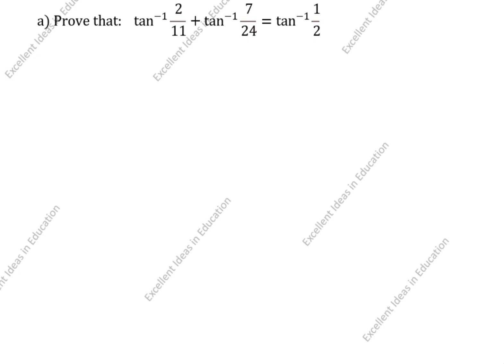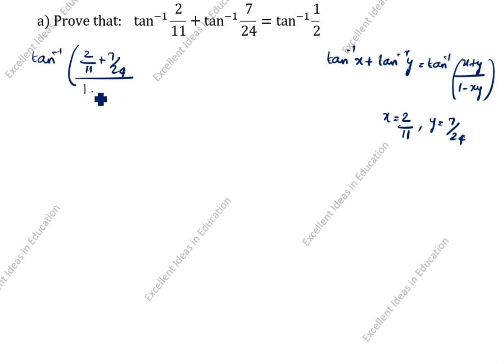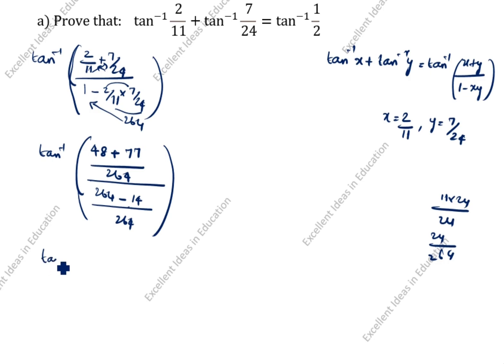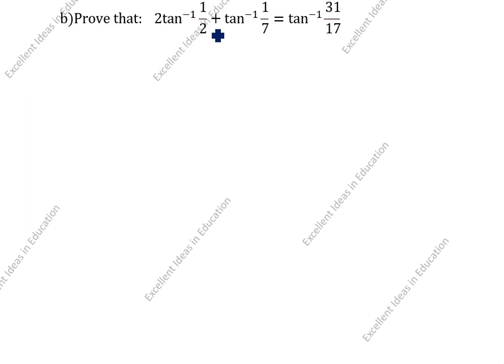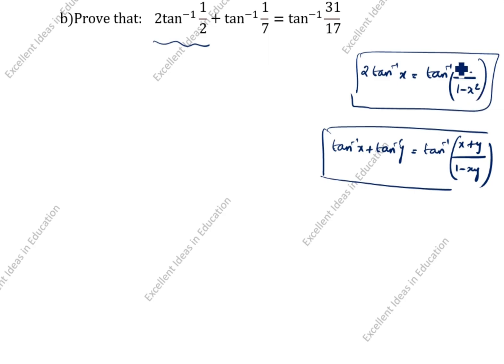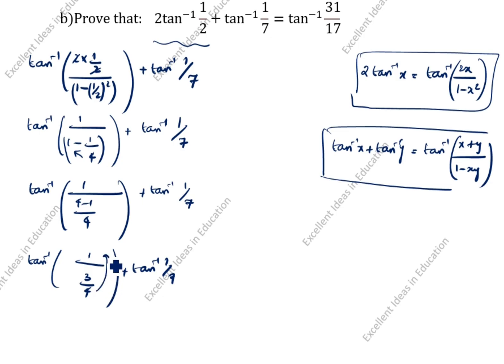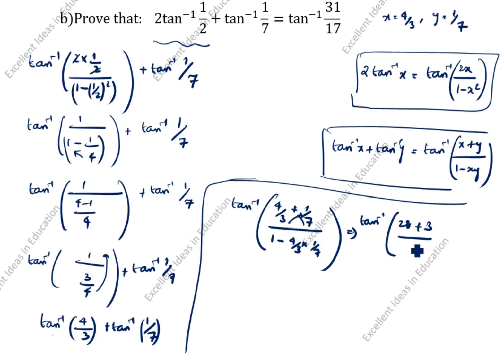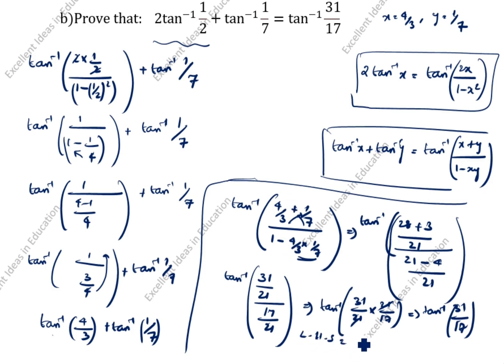Prove that 2tan inverse(1/2)+tan inverse(1/7)=tan inverse(31/17) / Inverse Trigonometric functions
Prove that 2tan inverse (1/2) + tan inverse (1/7) = tan inverse (31/17) / Inverse Trigonometric functions / Prove that tan inverse (2/11) + tan inverse (7/24) = tan inverse (1/2) / Inverse Trigonometric functions